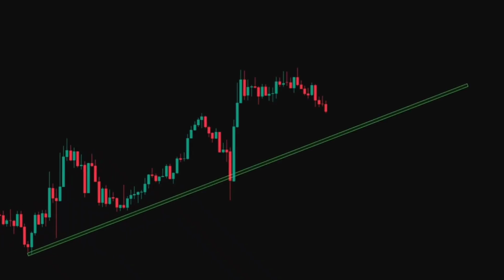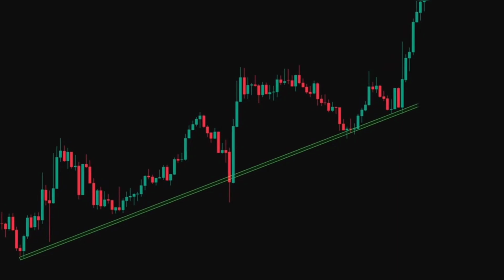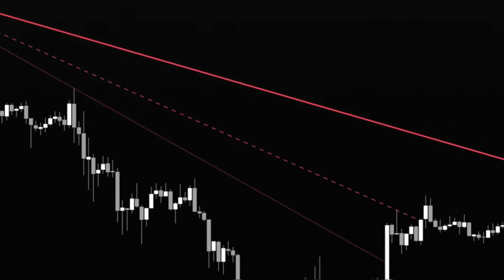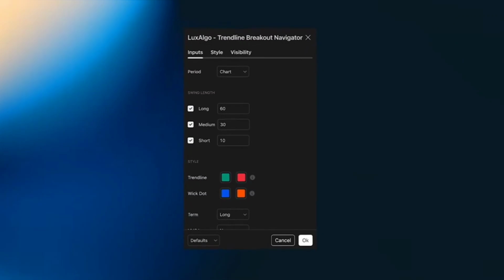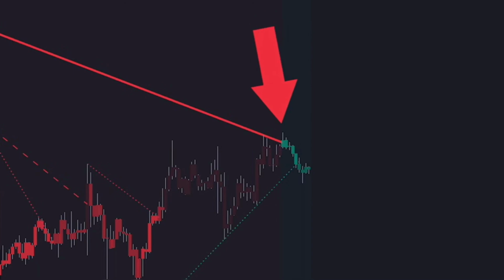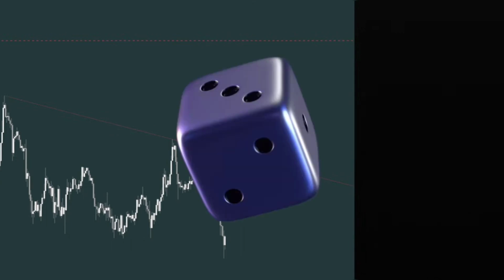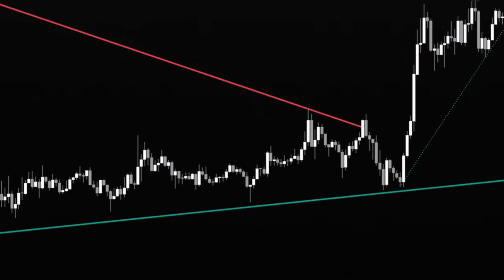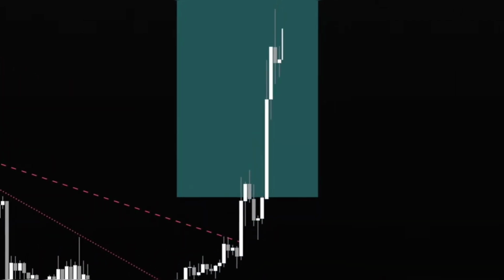🔥These Ultimate Auto Trendline Breakout with Target Indicator on TradingView POP-95%🔥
In this groundbreaking video, we unveil the ultimate trading secret that guarantees perpetual winning power on TradingView. Discover the remarkable Auto Trendline Breakouts with Target Indicator, a game-changing tool that will elevate your trading game to new heights. With this cutting-edge indicator, you'll gain a distinct advantage in the market, effortlessly identifying key trendline breakouts and setting precise targets. No more guesswork—this powerful tool consistently generates winning trades,
🛠️ Basic Free Auto Trendline Indicators You Can Directly Use:
You can search these inside TradingView → Indicators:

"Auto Trendlines [LuxAlgo]"
(Free version available, very clean.)

"Automatic Trendlines" by Patternsmart
(They also offer premium versions with breakout signals.)

"ZigZag Auto Trendlines"
(Best if you want fewer, strong trendlines based on major swings.)

"Smart Auto Trendlines" by TradingView community.
(Good for intraday traders.)

⚡ Quick Setup:
Open TradingView → Go to Indicators → Search the indicator name above → Add it to your chart.

Most indicators allow you to customize:

How sensitive the swings are.

Whether to show only "major" or "minor" trendlines.

Alert settings for trendline breaks.

✍️ Bonus:
If you want, I can also give you a custom Pine Script that draws trendlines your way —
like based on your choice of swing length, angle filter, and optional breakout alerts.

Would you like me to write that Pine Script for you too? 🚀
(Just say yes if you want it!)